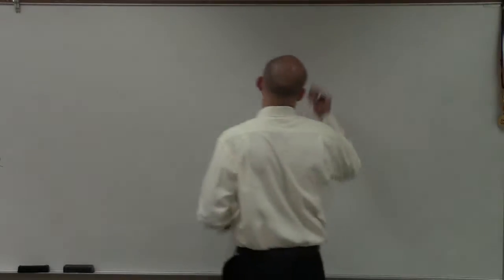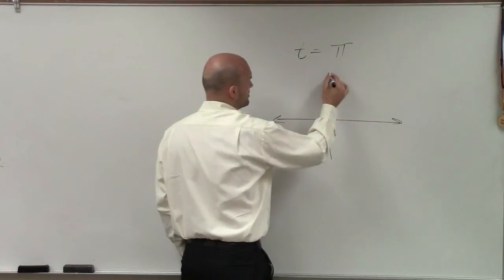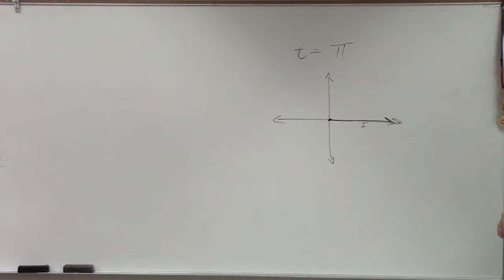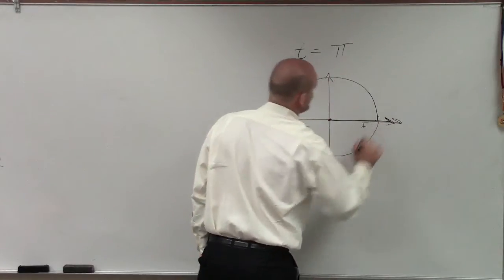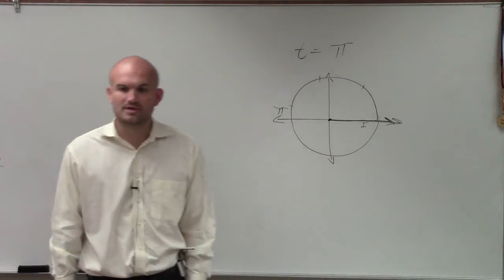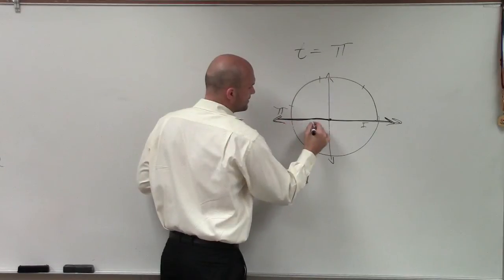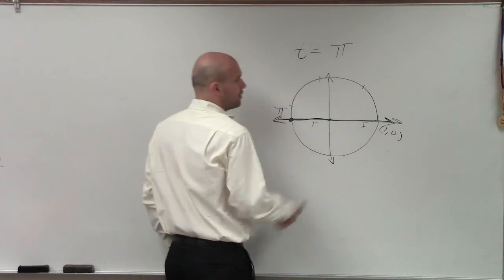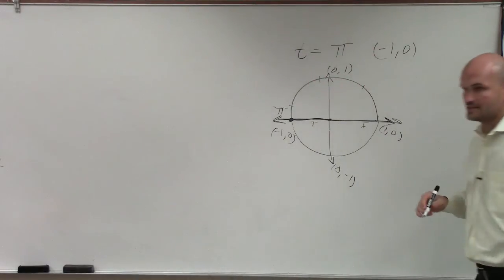How to find a point on the unit circle given an angle